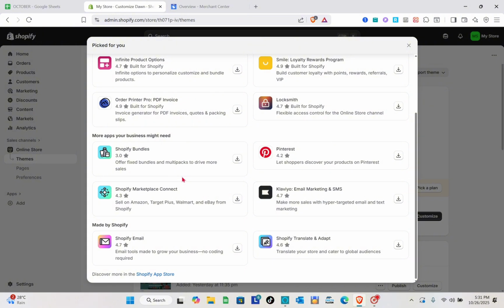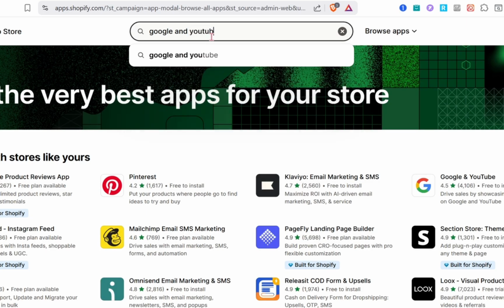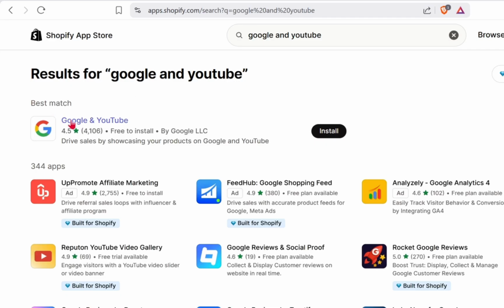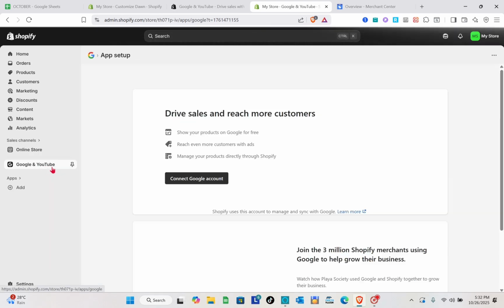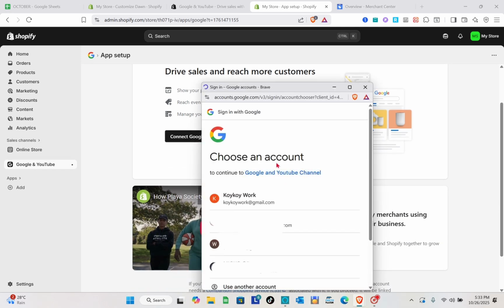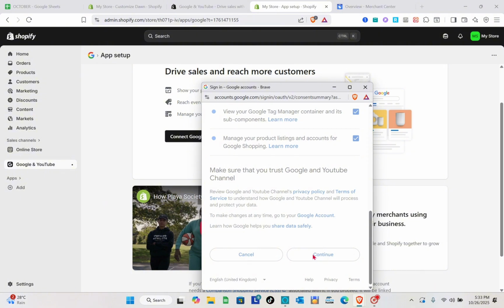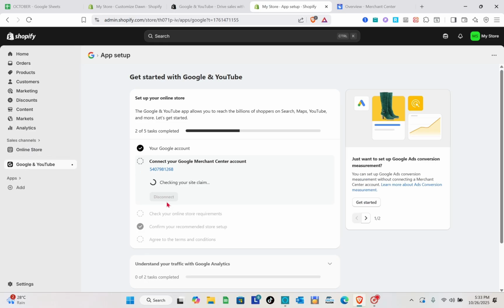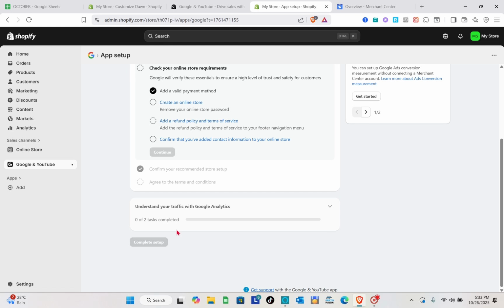How To Connect Shopify to Google Merchant Center (Best Method)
Learn how to connect your Shopify store to Google Merchant Center in this easy-to-follow tutorial. This process is crucial for running successful Google Shopping campaigns and boosting your ecommerce sales. Get your products seen by more customers and master digital marketing with this simple setup.